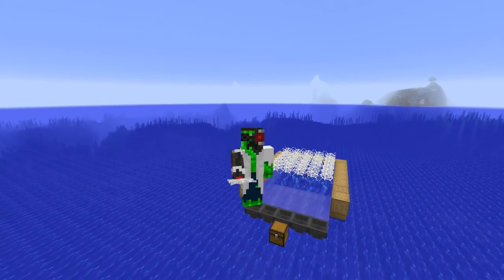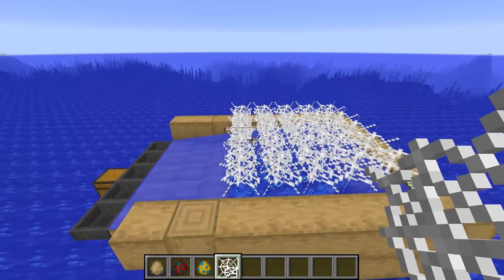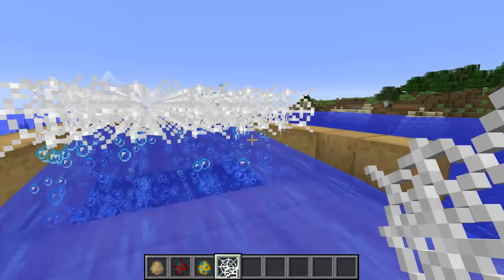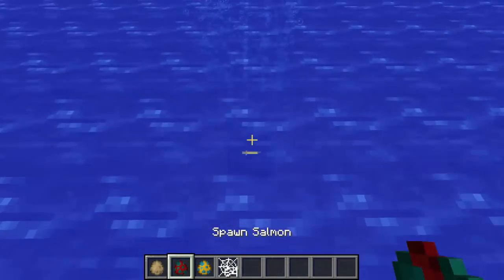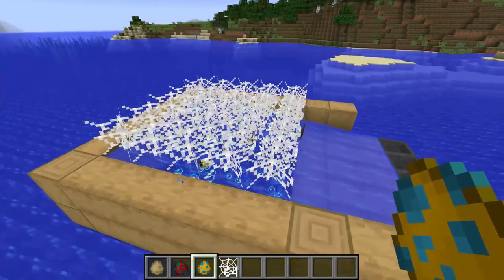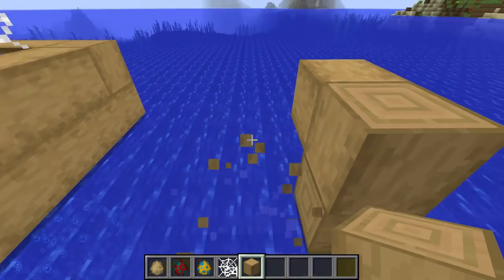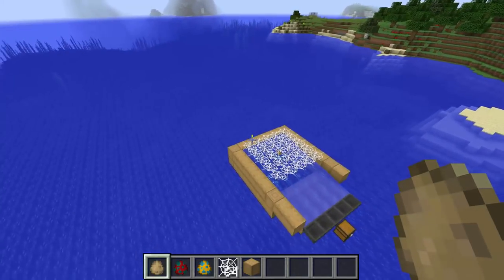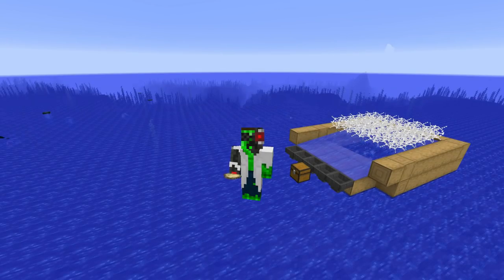Minecraft - Realistic Automatic Fish Farm - Simple AFK Fishing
A very cool and almost realistic afk fish farm using cob webs as "fishing nets" for Minecraft 1.13 The Update Aquatic! Thanks for all the fish!